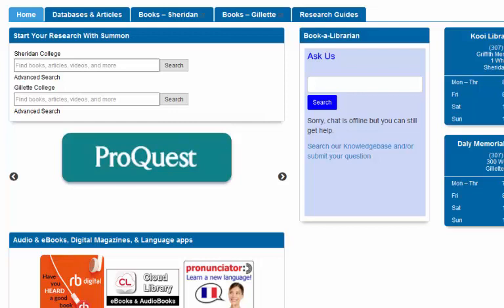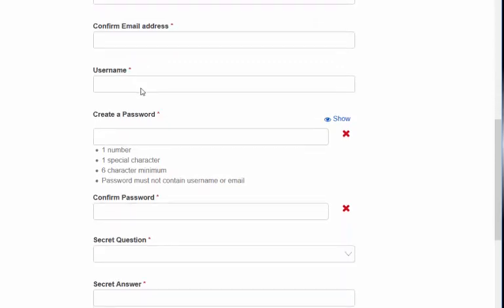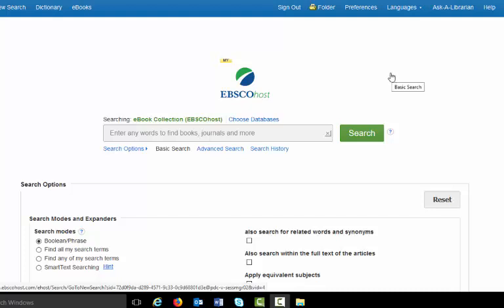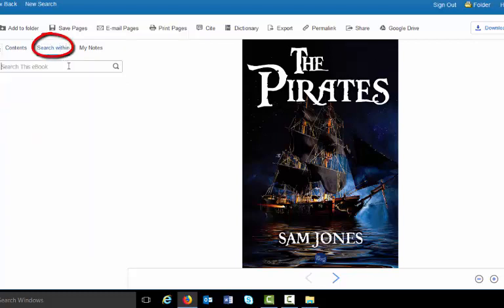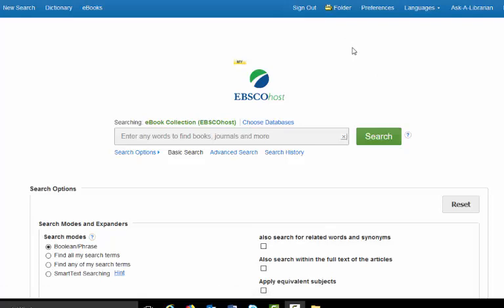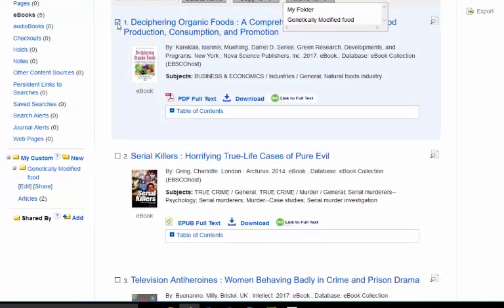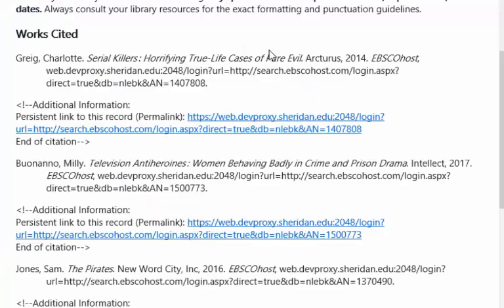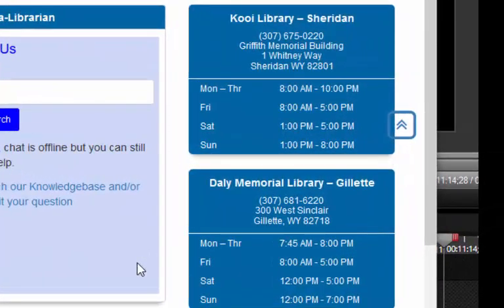EbscoEbooks /Account/Navigation for NWCCD Libraries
Step by step instructions for making an account for Ebsco products as well as searching for eBooks from  the NWCCD Library homepage.